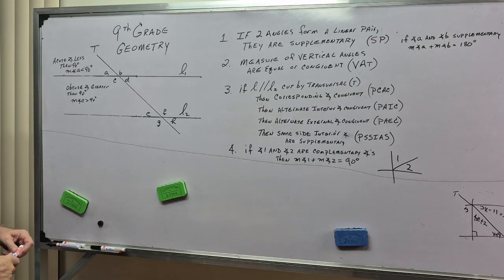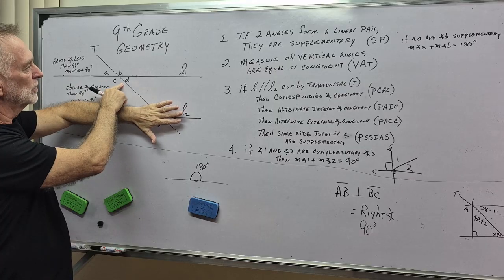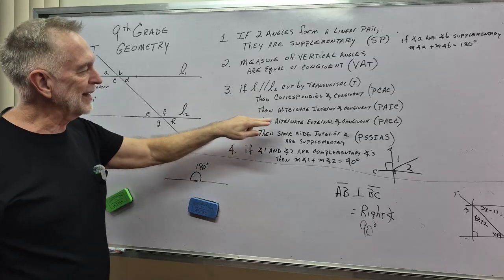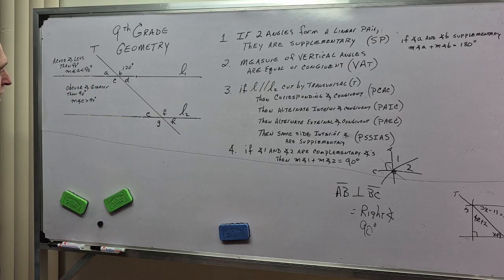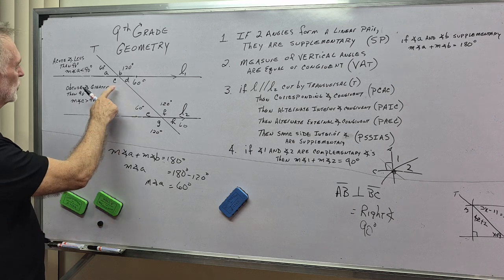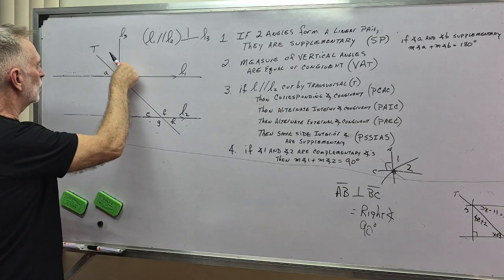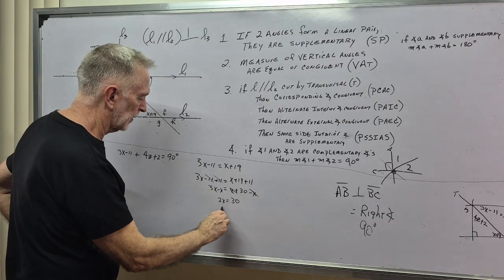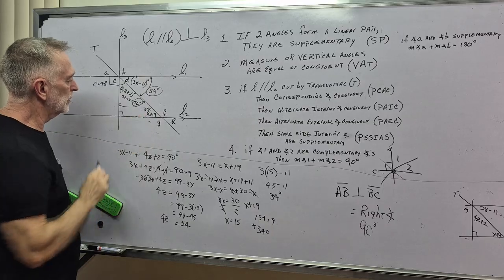9th Grade Geometry Lesson 1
Tools: rules for complimentary, supplimentary and corresponding angles